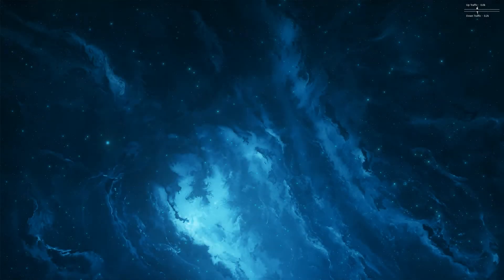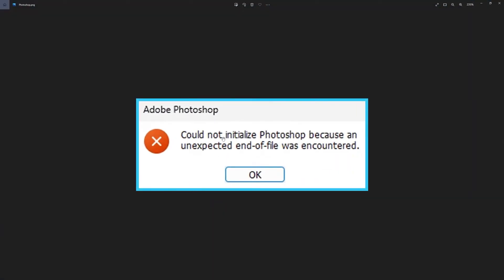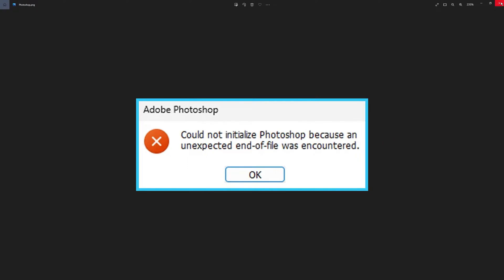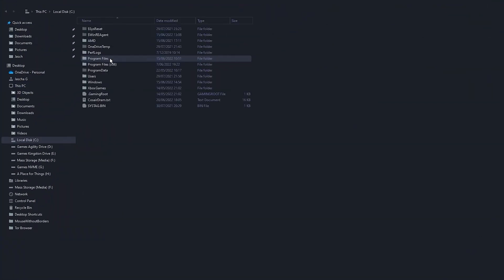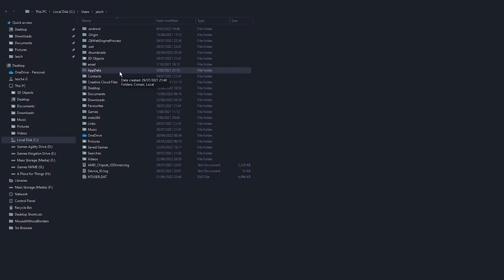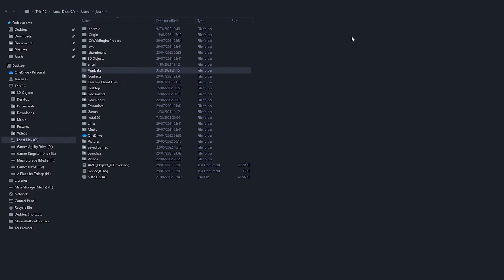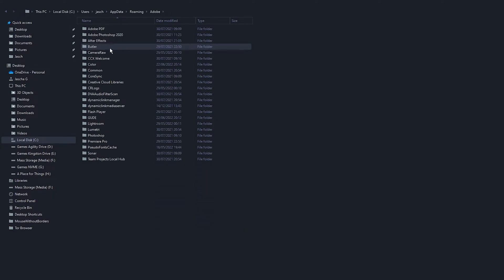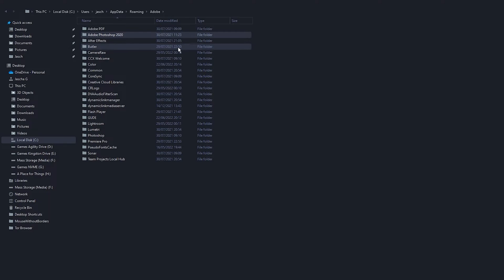Photoshop error - Could not initialize Photoshop because an unexpected end-of-file was encountered.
How to fix Photoshop error - Could not initialize Photoshop because an unexpected end-of-file was encountered.

Song: Deep Space